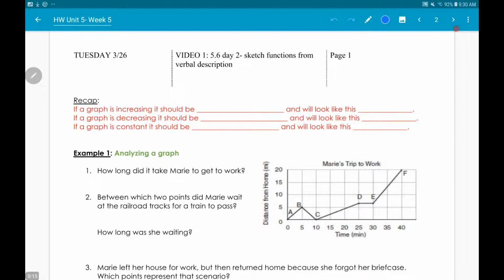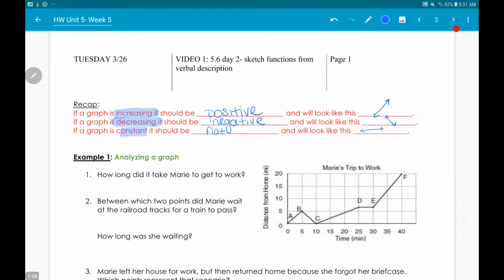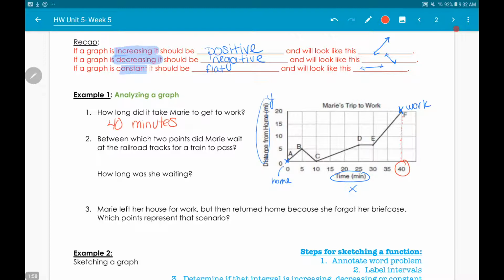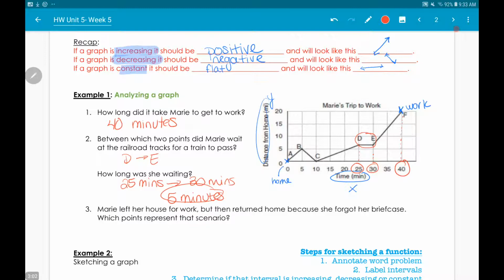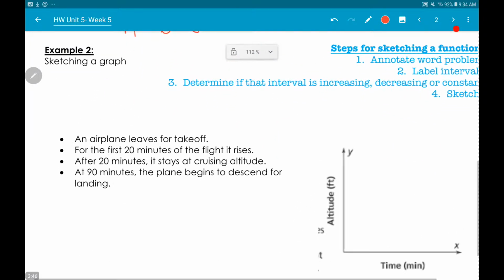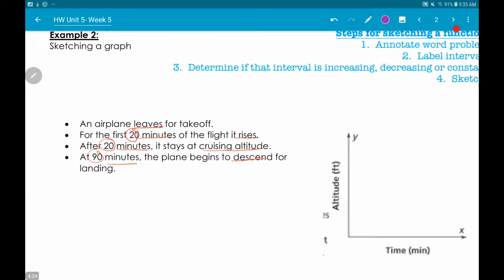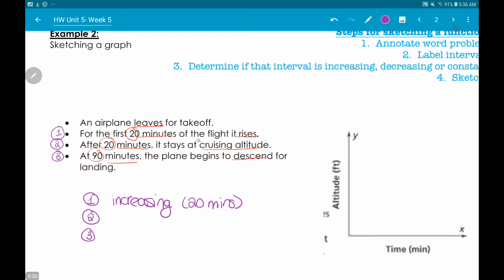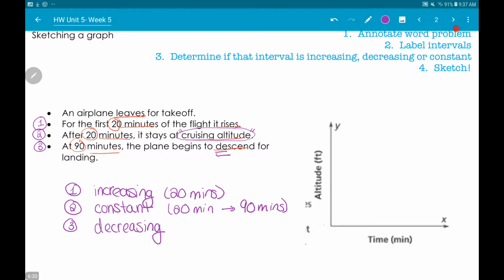Video 1 5.6 day 2 sketching functions